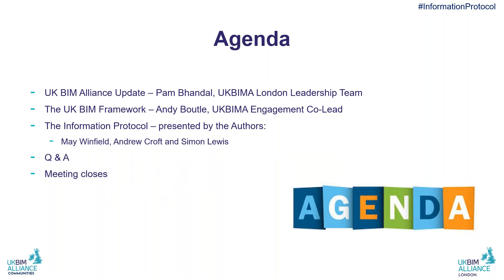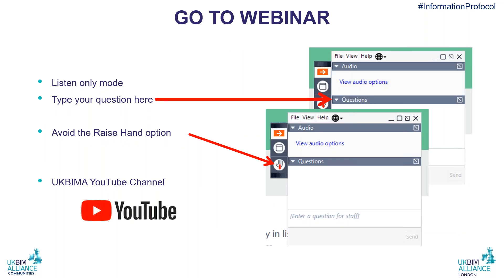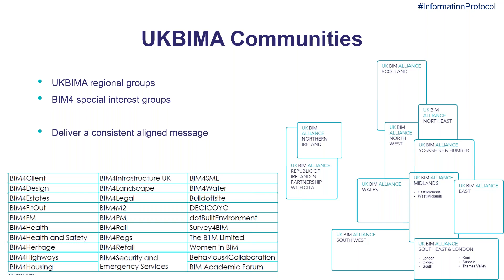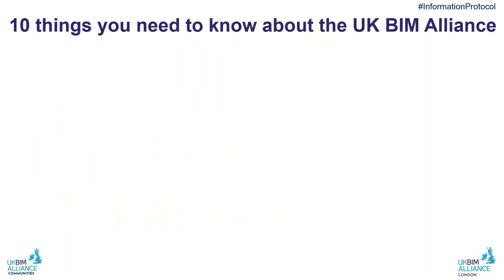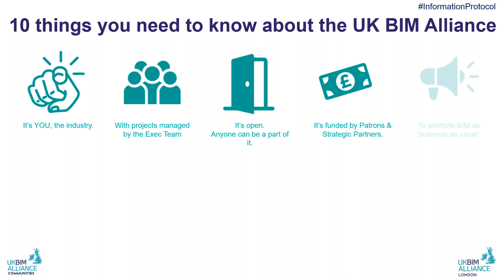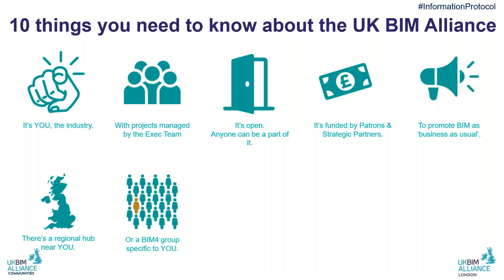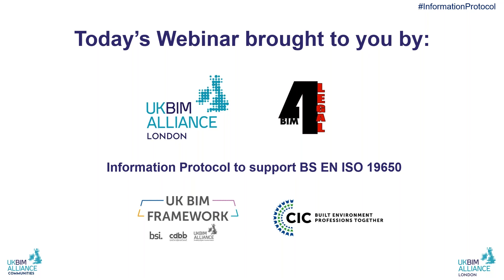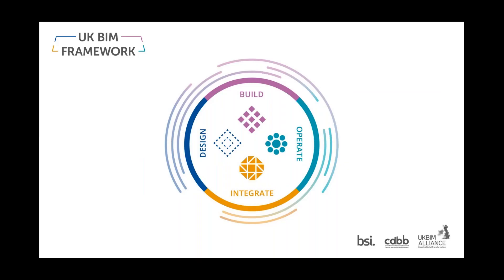Information Protocol Update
Following a quick update by Andy Boutle on the UK BIM Framework, the event will then focus on the new Information Protocol - a fundamental document to implement the BS EN ISO 19650-2:2018 series.

There has yet to be a Protocol compliant with the BS EN ISO 19650 series; the Protocols pre-dating the series necessarily don’t fully reflect its specific requirements and contents.  The recently released Information Protocol has been developed to provide an example of what could be included as an Information Protocol for implementing BS EN ISO 19650-2:2018 in appointments.  This is the first chance to hear from the authors of the Information Protocol, May Winfield, Andrew Croft and Simon Lewis, who will explain the aims and contents, including how it differs from the previous CIC BIM Protocol.  There will be the opportunity to raise questions, so don’t forget to read the Protocol in advance.